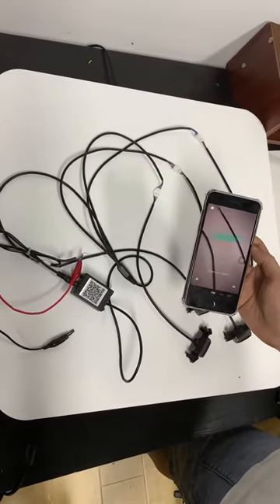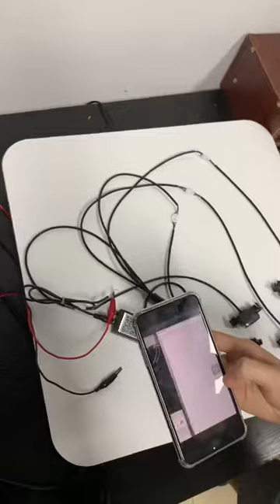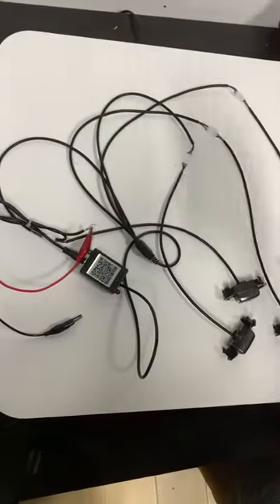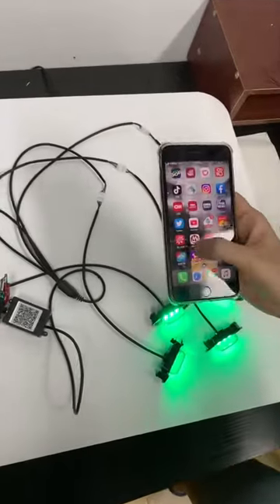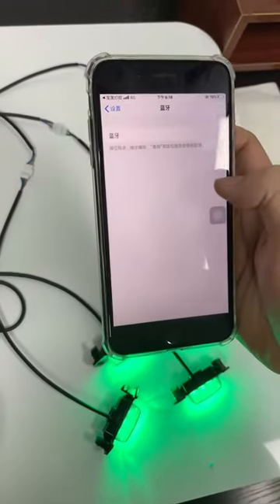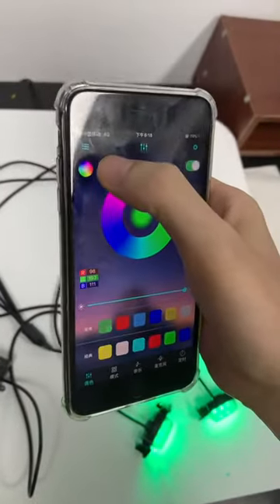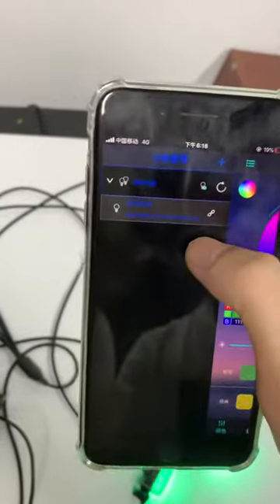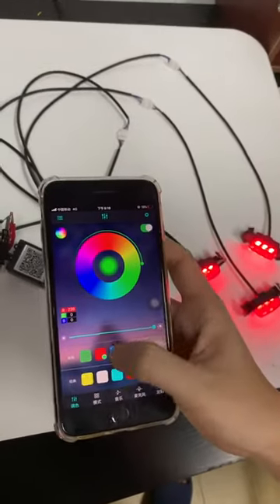2016~2019 Toyota Tacoma w/TRD Pro Grill LED Front Grille RGB LED Lights Installation Guide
2016~2019 Toyota Tacoma w/TRD Pro Grill LED Front Grille RGB LED Lights Installation Guide